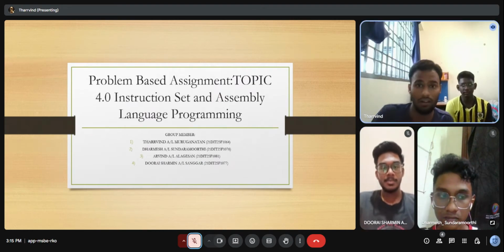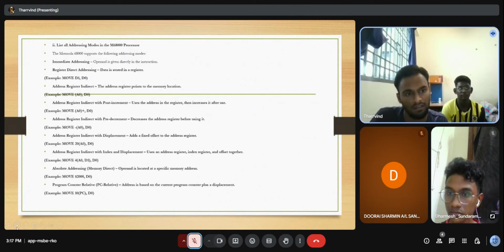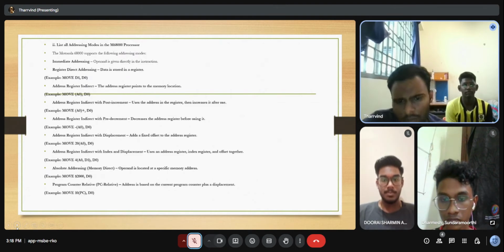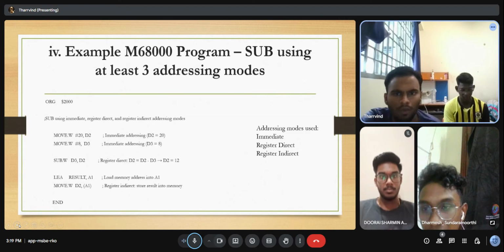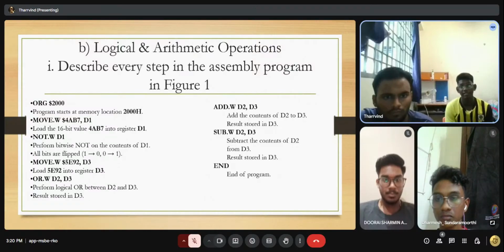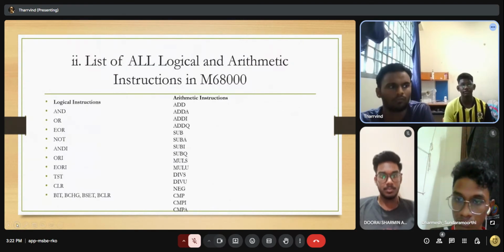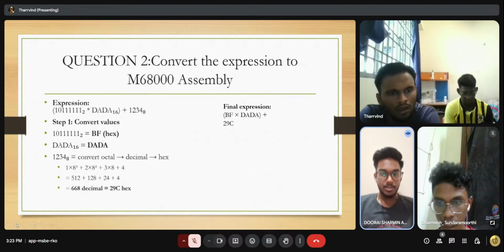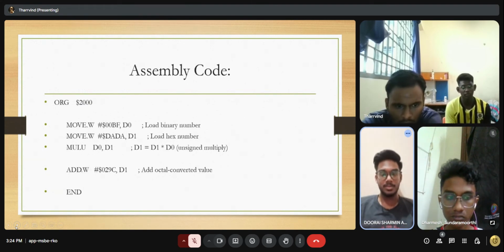PROBLEM BASED ASSIGNMENT (COMPUTER ARCHITECTURE)